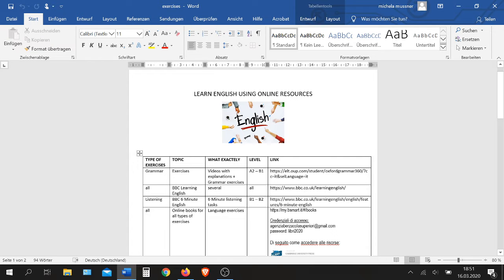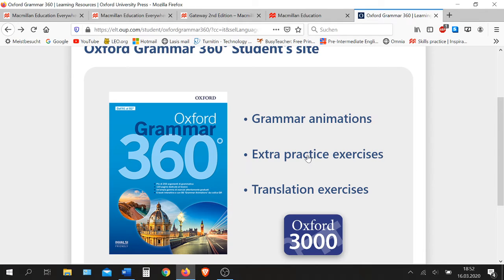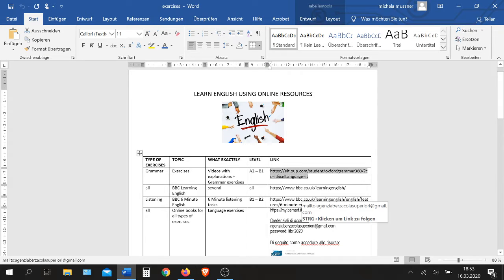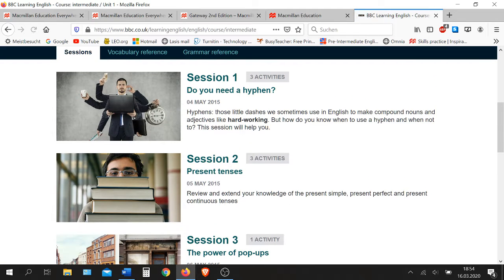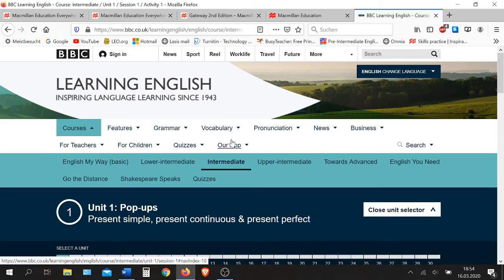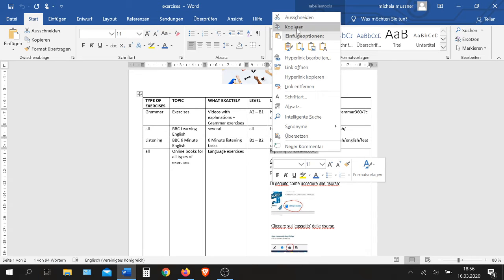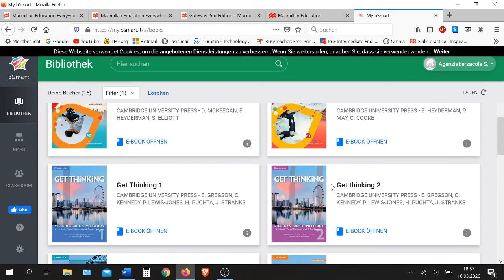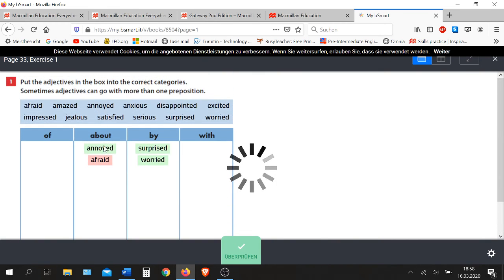online resources tutorial